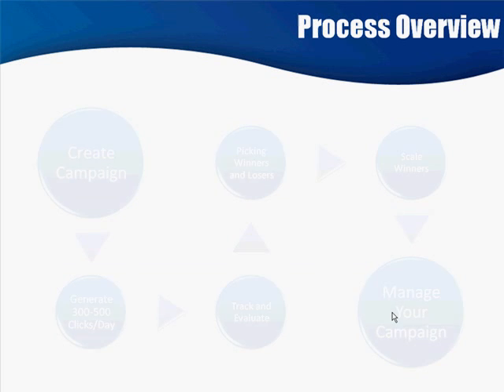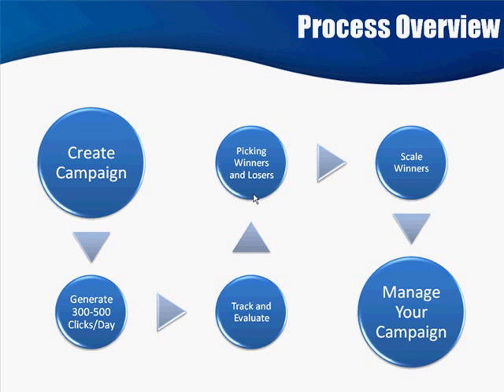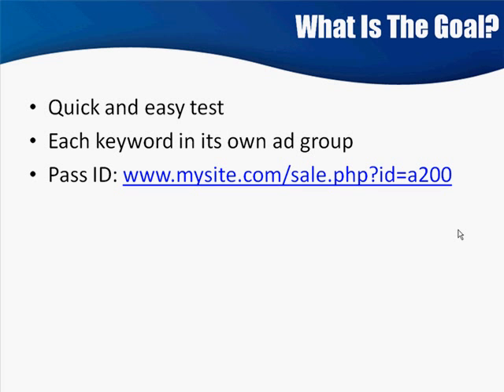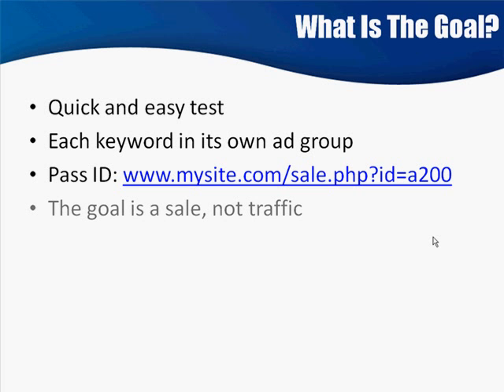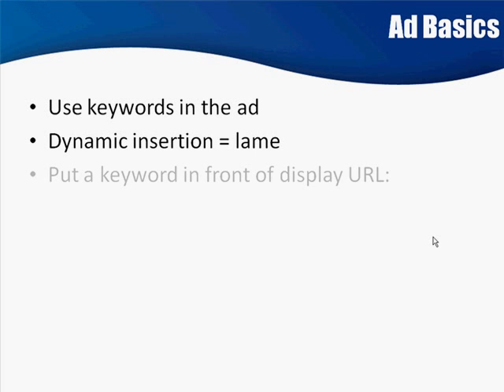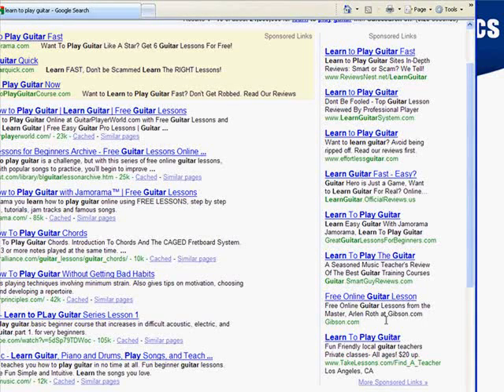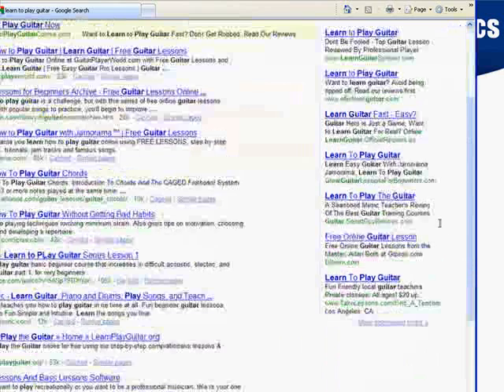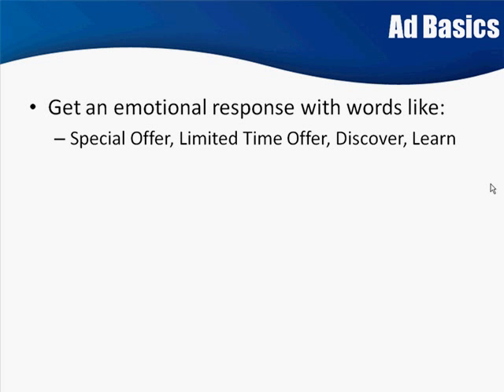Clickbank Training Buyers on Demand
How to grow your audience and get traffic to your platform. No matter what niche you're in or what kind of platform you've built, this video will help you start building an audience interested in what you have to say!
    how to promote products through your platform in a way that is effective, safe, and profitable!

    In order to take these courses, you need to have a clickbank account.
    The course is divided into 4 videos and in each video you have 15 to 20 minutes.
    If you want to become a professional Internet marketer, then this course is for you.